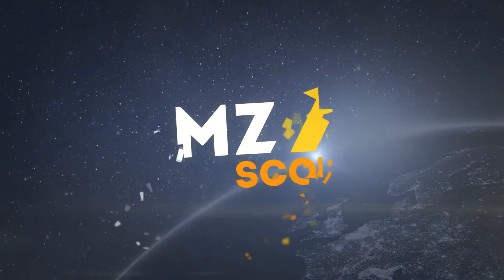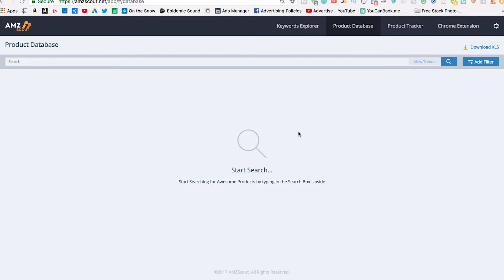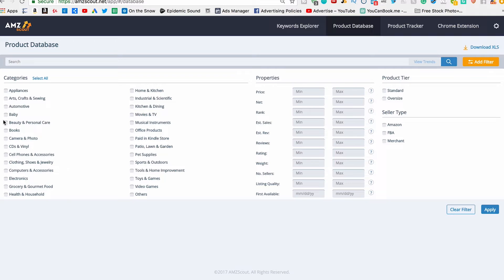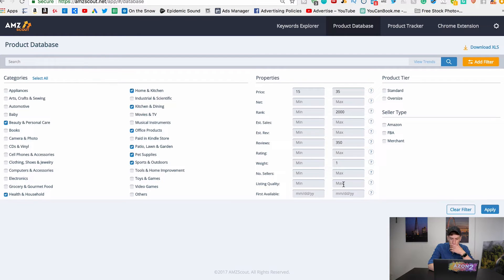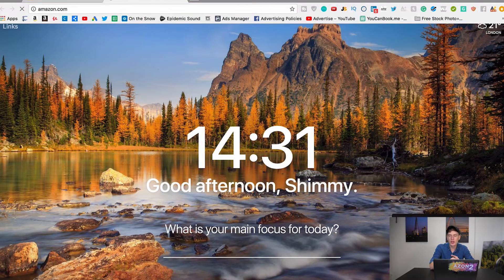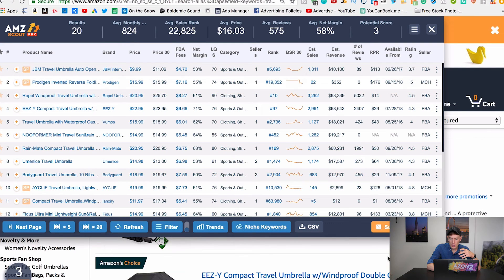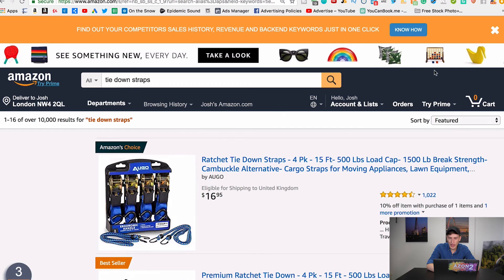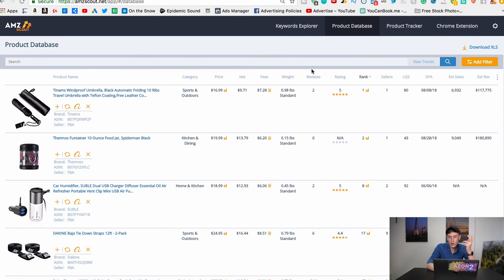Product Database Tutorial with Entrepreneur Shimmy Morris! AMZScout Webapp.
Amazon Entrepreneur and Youtuber, Shimmy Morris, discusses the Product Database. A high powered piece of software that is apart of the Webapp package! In this video Shimmy goes over not only how to effectively use the Webapp, but also gives some insider tips on how to use it to give you the ultimate advantage in product hunting!

New videos will be released every Friday at 10am EST.

★☆★TRY OUR SOFTWARE ★☆★

How to Calculate Fulfillment by Amazon Fees, Return on Investment and Net Margin with the Chrome Extension

This is the official channel of AMZ Scout - an eCommerce software company with one aim to make you money. From secret techniques to clever hacks, we’ll show and teach you how to use the tricks and tools the pros use for Amazon product research. What can you expect from this? Become successful making $$$ on Amazon.